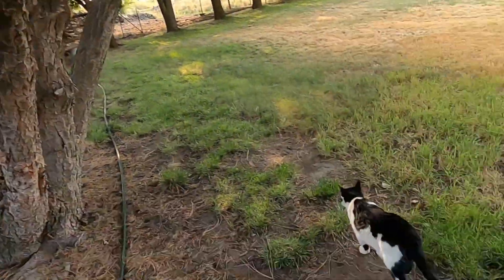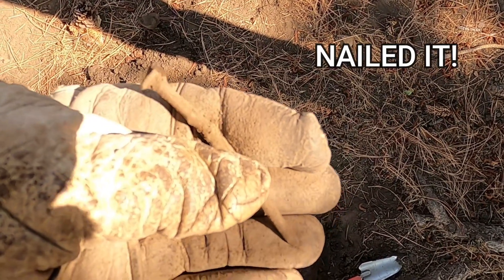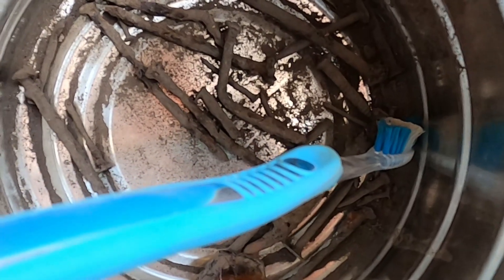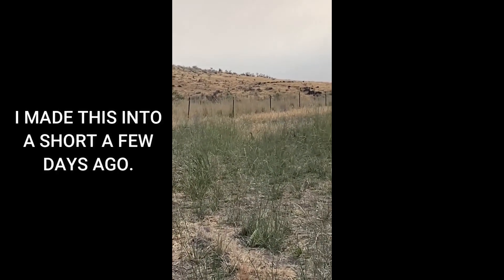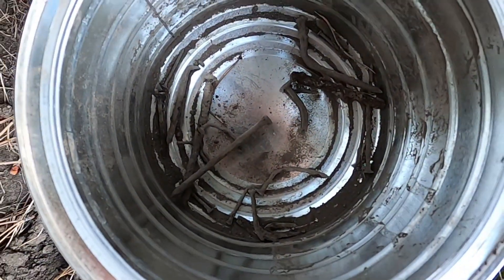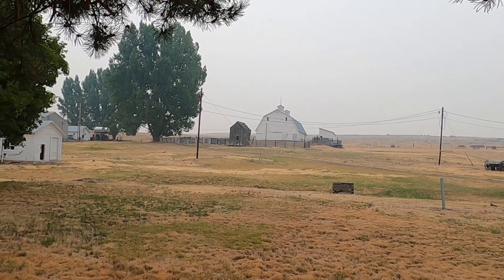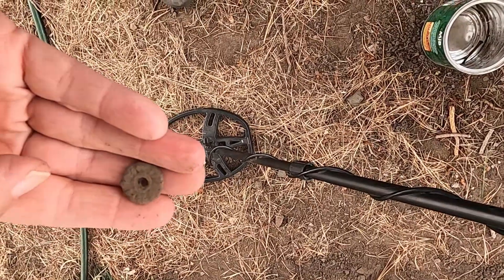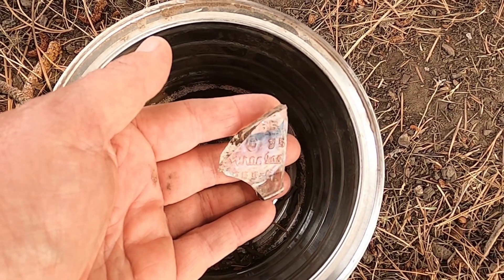Surprises!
A short video of some things I found while metal detecting with my Garrett AT Pro metal detector.